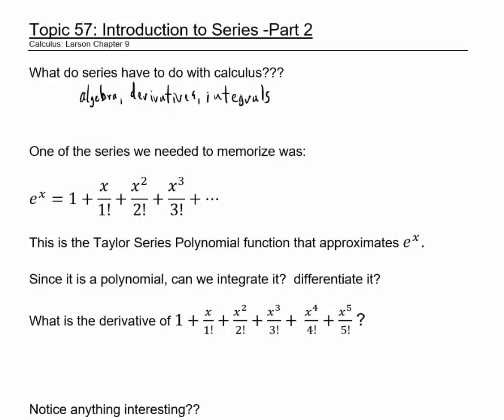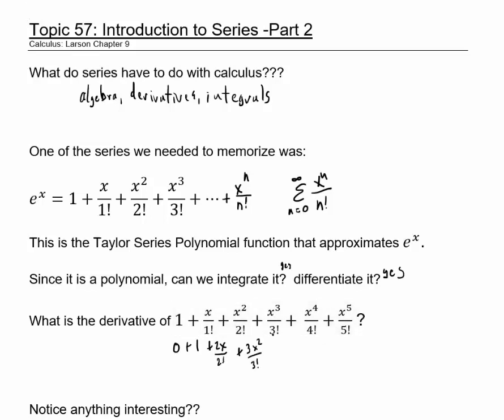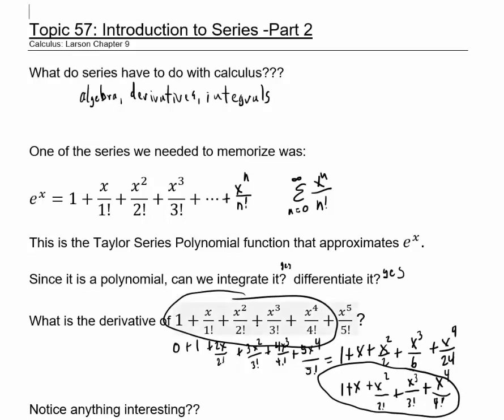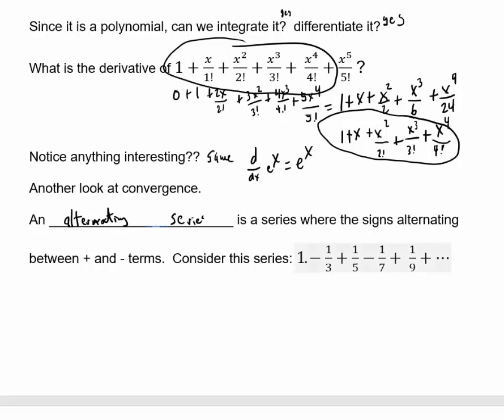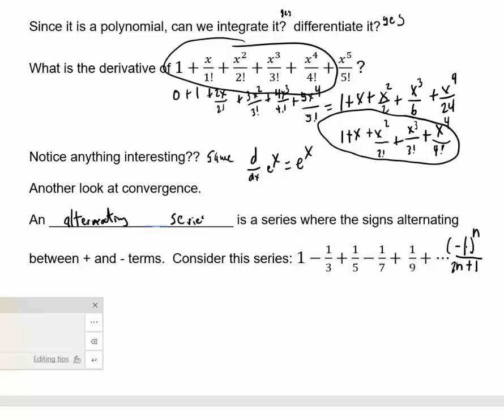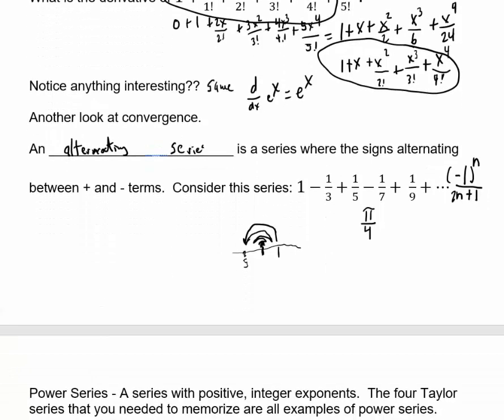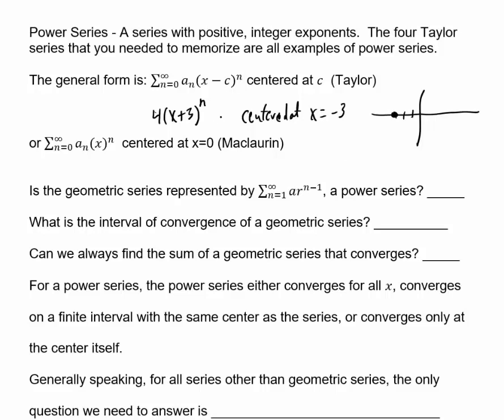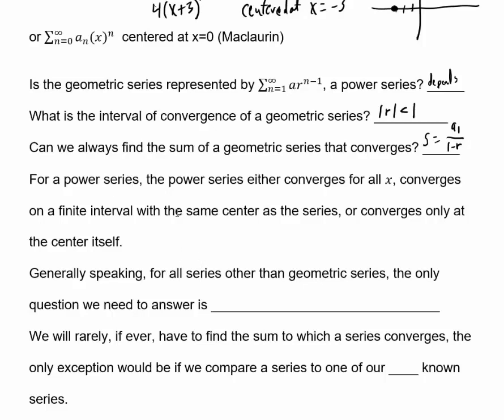Topic 57 Intro to series part 2